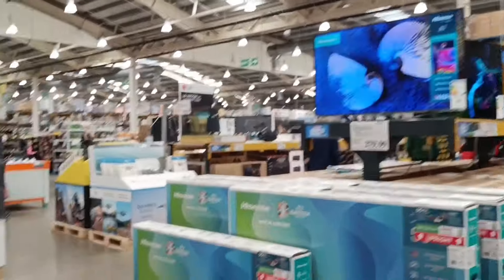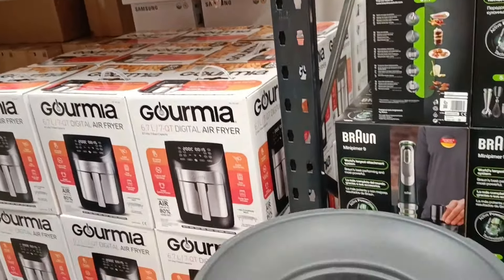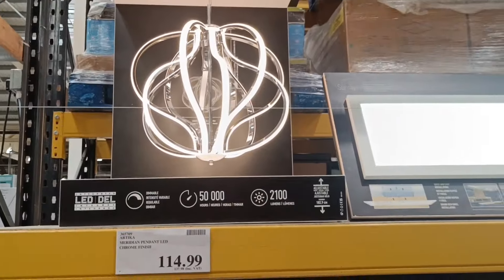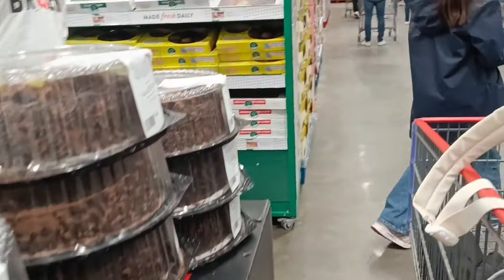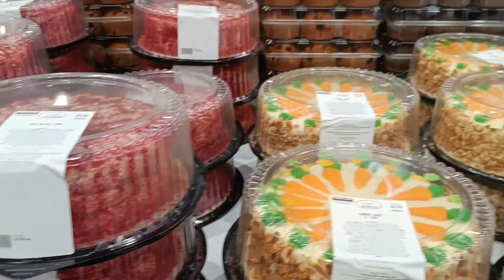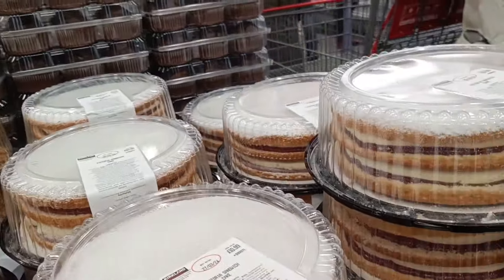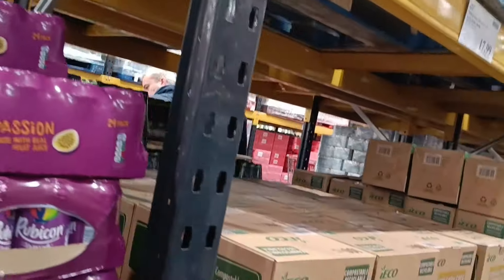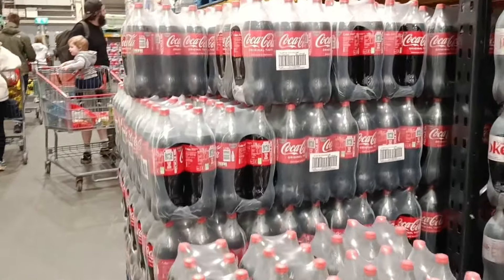COSTCO UK SHOP WITH US||BIRTHDAY PREPARATION-2024🇬🇧‼️